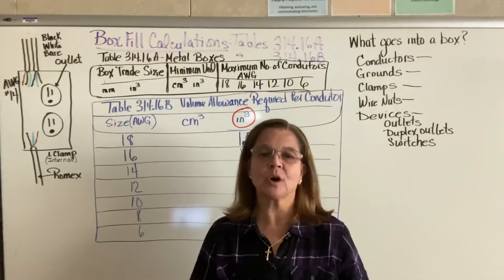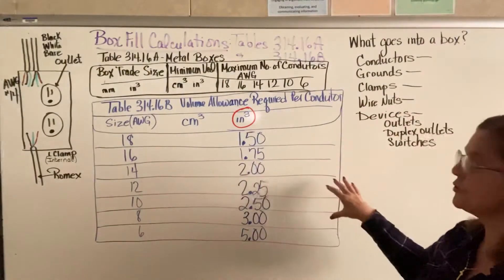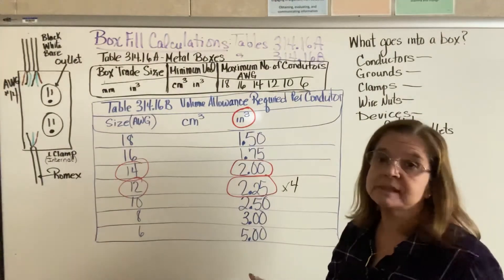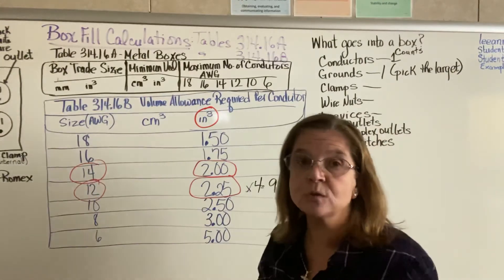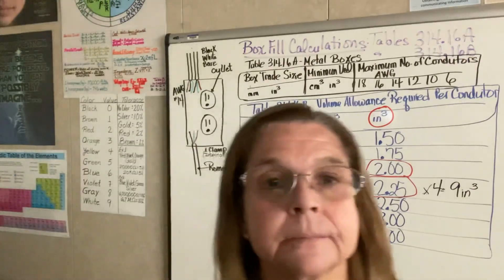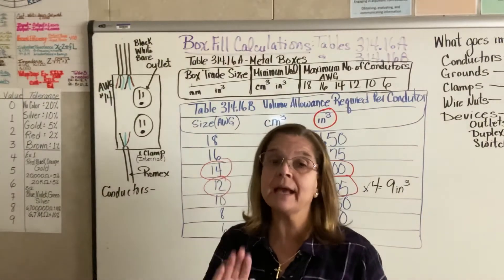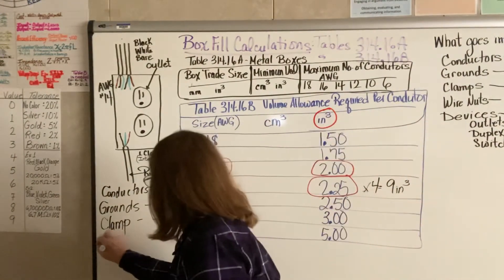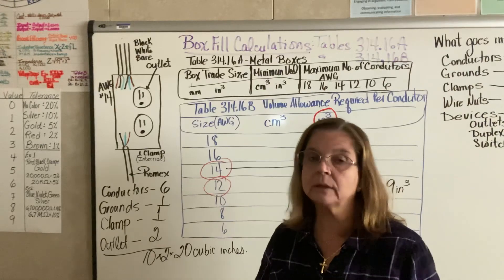Box Fill Calculations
Using Table 314.16B